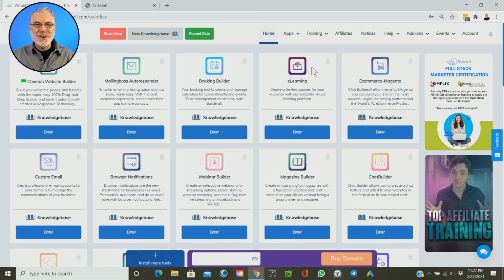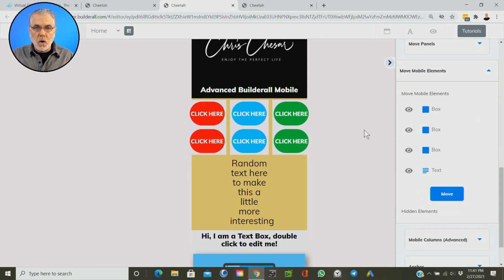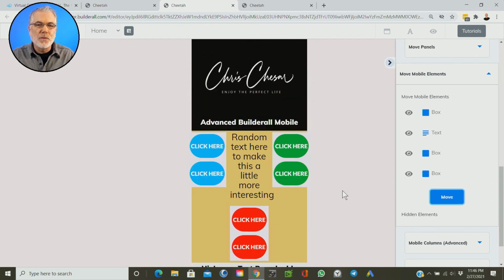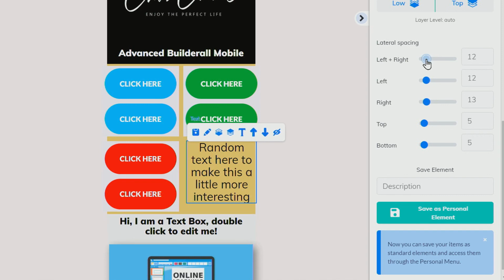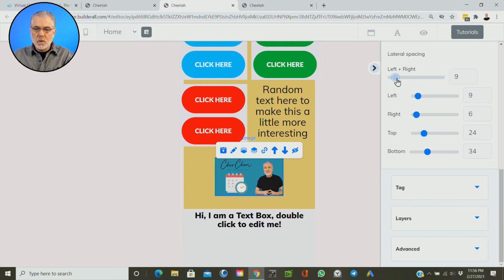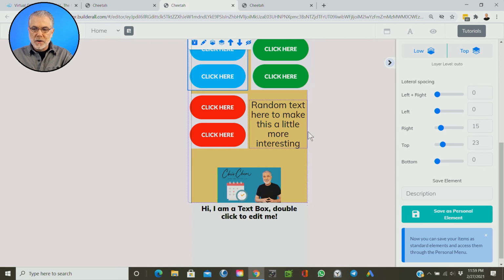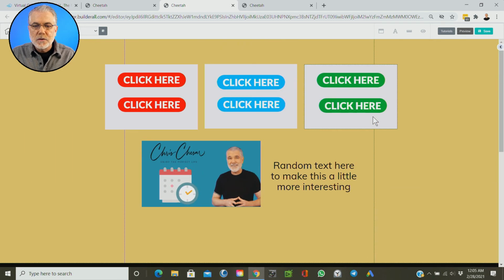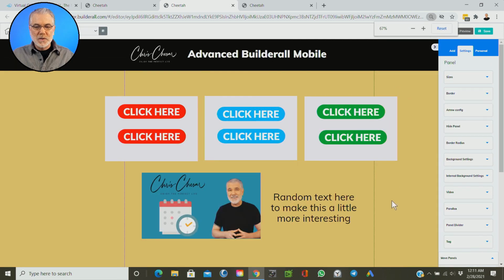🚨𝘼𝙙𝙫𝙖𝙣𝙘𝙚𝙙: How To 𝙀𝙙𝙞𝙩 𝙔𝙤𝙪𝙧 𝙈𝙤𝙗𝙞𝙡𝙚 𝙒𝙚𝙗𝙨𝙞𝙩𝙚 Or Sales Funnel 𝙄𝙣 𝘽𝙪𝙞𝙡𝙙𝙚𝙧𝙖𝙡𝙡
𝘼𝙙𝙫𝙖𝙣𝙘𝙚𝙙 𝙑𝙚𝙧𝙨𝙞𝙤𝙣: Discover the Advanced tools to edit your mobile version of your website or sales funnel in Builderall. Learn how to make columns and move elements inside Builderall's mobile editor to get the look and feel that you want.

Builderall is notorious for giving you more flexibility when building your websites and sales funnels allowing you more creativity for your Brand.